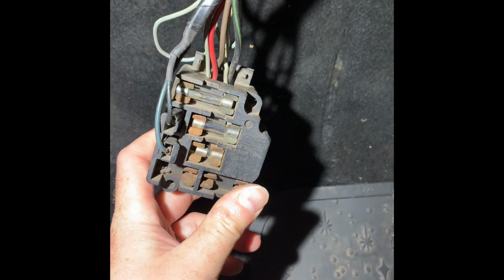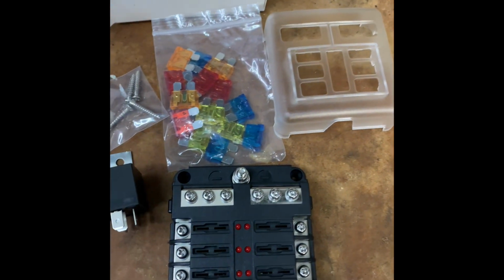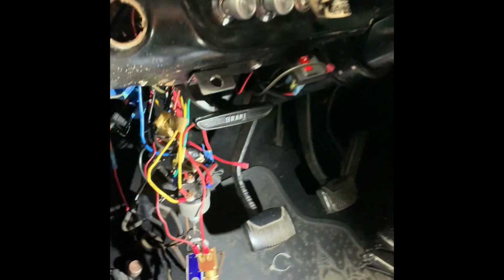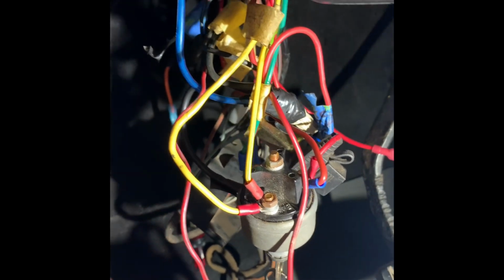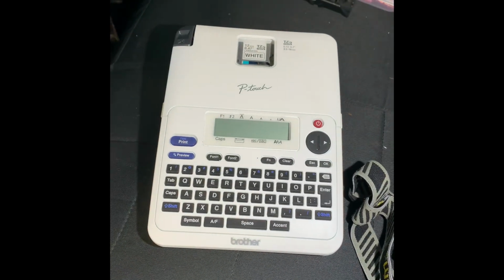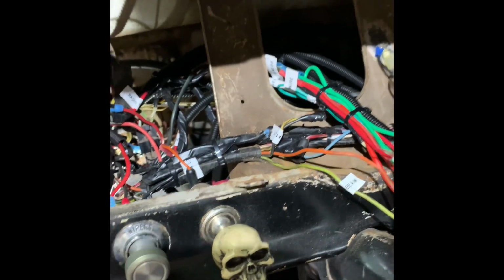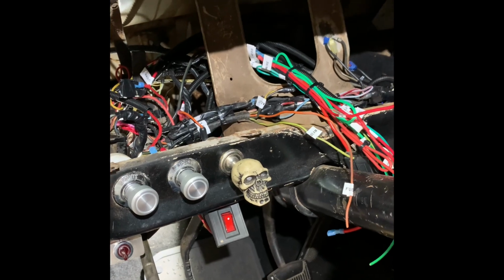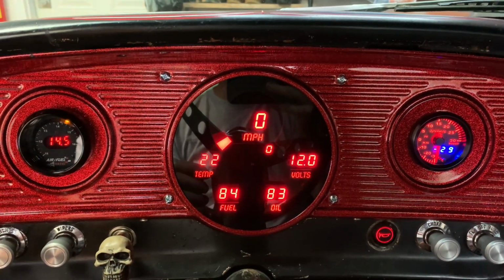Digital dash install and DIY Wiring Cleanup on a 1965 F100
0:00 1965 F100 Wiring Mess & Upgrade Plan
0:25 Replacing Old Glass Fuses with a Modern Fuse Block
0:55 Running Power, Breaker & Switched Ignition Relay
1:30 Tracing, Testing & Labeling Old Wiring
2:10 Cleaning & Thinning the Wiring Harness
2:45 New Fuse Block Layout & Safety Improvements
3:10 Digital Dash Installation & Wiring
3:35 Power-On Test, Gauges & First Drive

Nilight 10 Pack 5PIN Electrical Relays 12V 30/40 Amp
12 Volt Fuse Block, 12 way, Waterproof
12V Fuse Block 6 Way 12 Volt Fuse Box ATO/ATC
6pcs 8 Awg - 5/16" (M8) Sanuke Wire Lugs Ring Terminal
10 Pack UL Test Wire Lugs 8 Gauge Stud Ring
100 Pcs 22-16 AWG Nylon Female Spade Connectors
100 Pcs 16-14 AWG Nylon Female Spade Connectors
8 Gauge Copper Wire, 30FT Red+30FT Black
14 Gauge 50'FT Copper Wire 6 Primary Colors
1/4” Wire Loom Split Tubing , 50 FT
3/8 In. Black Flex Split Wire Conduit, 100 Feet
1/2 Inch x 50ft Split Wire Loom Tubing

DIY Wiring Cleanup & Digital Dash Install on a 1965 F100

In this video, I clean up old, messy wiring on my 1965 Ford F100 rat rod project (Project Noreen) and upgrade the truck with a modern digital dash.

The factory wiring and old glass-style fuses were outdated and unsafe, so I decided to start fresh, simplify the system, and make room for future upgrades like EFI and turbocharging.

What’s covered in this video:

Removing old glass-style fuse wiring

Installing a switched fuse block

Running proper 8-gauge power with a breaker

Using relays for keyed ignition power

Tracing, testing, and labeling old wires

Cleaning and thinning the wiring harness

Installing a digital dash

Powering gauges, sensors, and accessories

Testing turn signals, lighting, and dash functions

First drive with the new digital dash installed

This setup keeps everything safer, cleaner, and expandable, while still being very DIY-friendly. You don’t need to be an electrician — just take your time, test everything, and label as you go.

If you’re working on a classic truck, hot rod, or project vehicle, this is a great way to modernize the wiring without overcomplicating things.